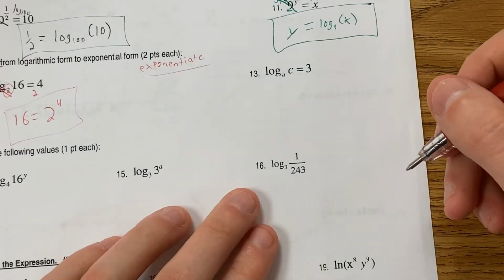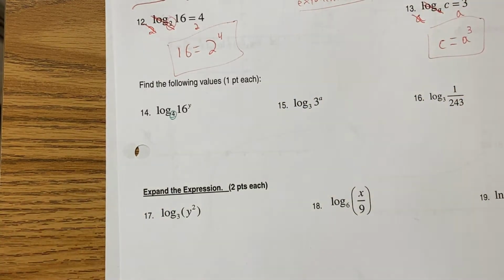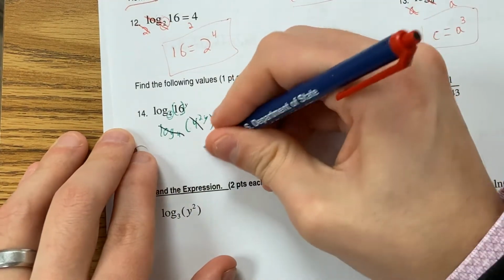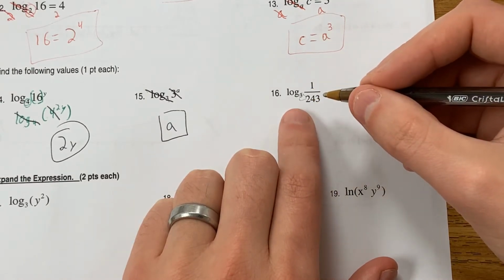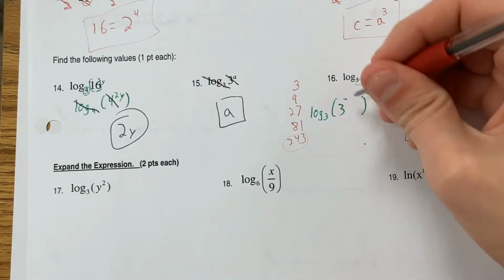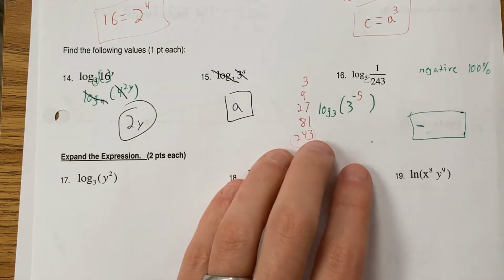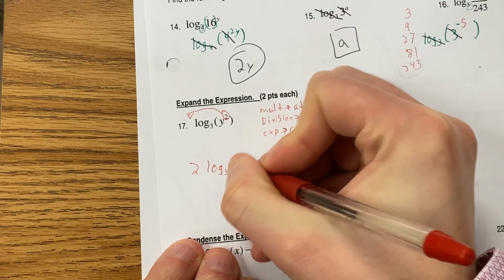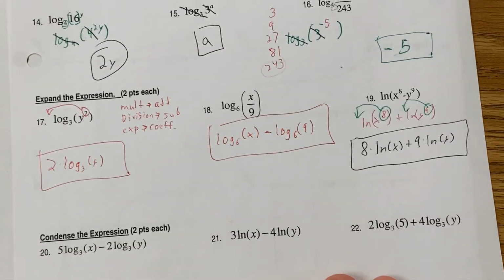Log and Exponential Review Part 3